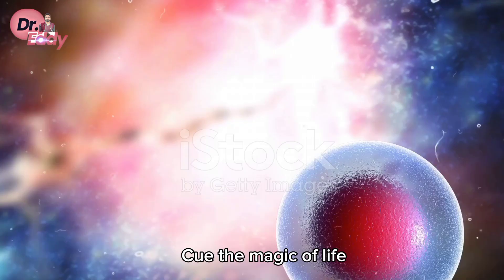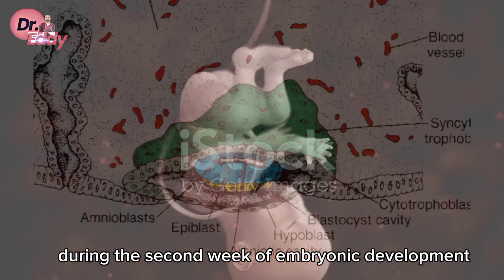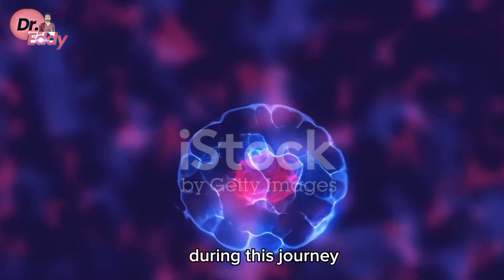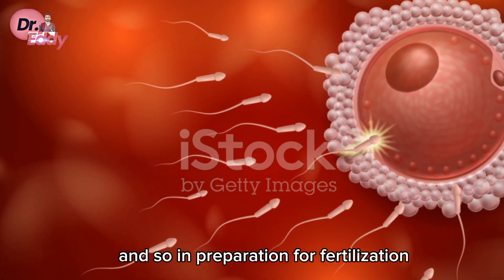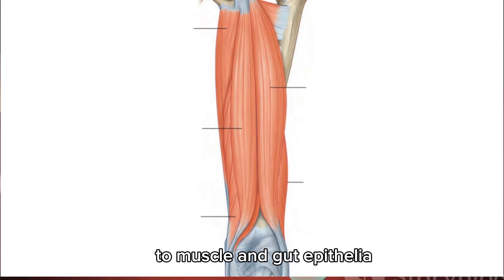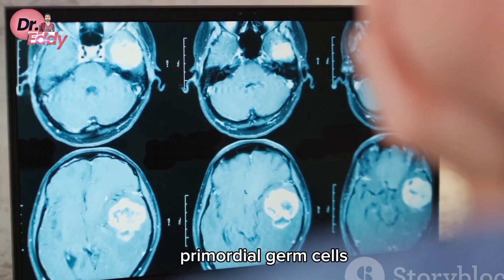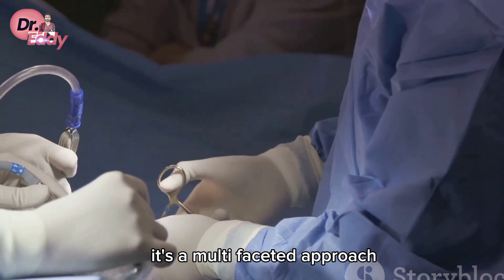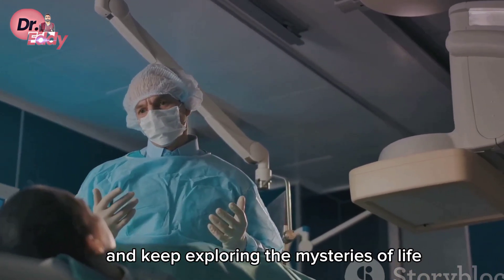Primordial Germ Cells And Teratomas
"Unlocking the Mysteries: Explore the World of Primordial Germ Cells and Teratomas! 🧬🔍 Journey with me into the fascinating realm of embryonic development as we delve into the significance of primordial germ cells and the intriguing phenomena of teratomas. Unravel the science behind these key players in cellular differentiation, and discover the surprising aspects of teratomas, mysterious tumors with diverse tissue types. Join the exploration of these biological wonders and gain a deeper understanding of their impact on developmental biology and medical research. 🌐🔬 PrimordialGermCells Teratomas EmbryonicDevelopment ScienceExploration"